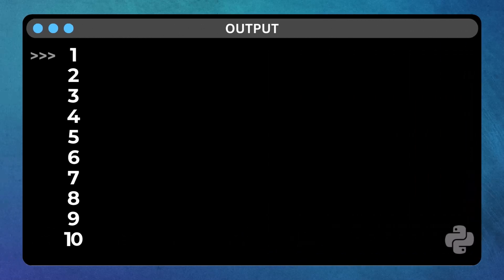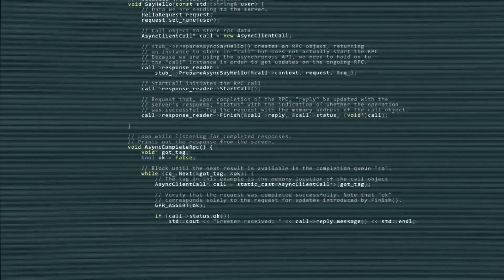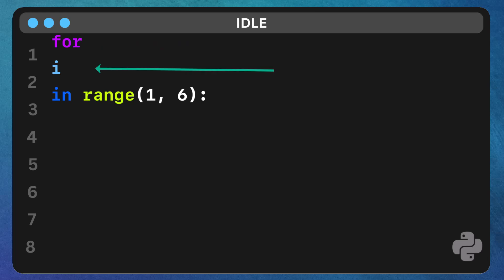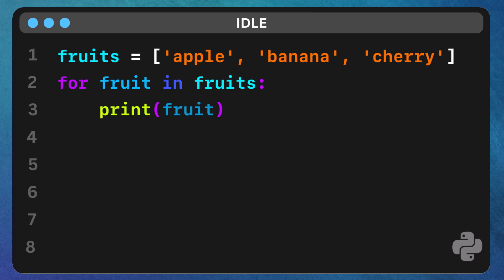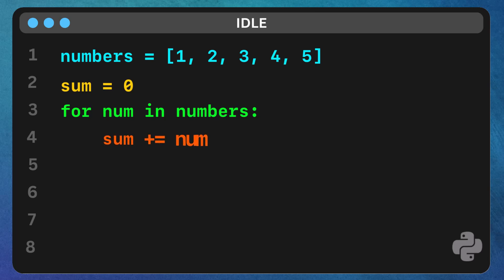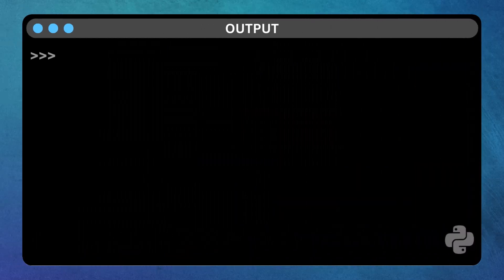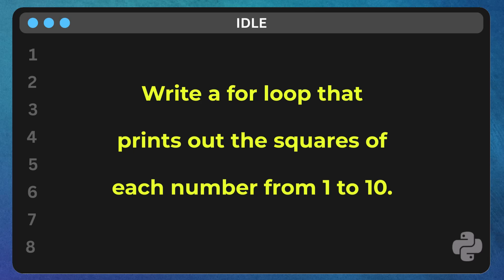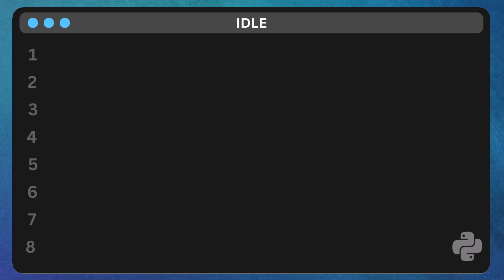Master Python For Loops ✅: Easy & Detailed Guide for Beginners | Learn Coding Step-by-Step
🚀 Welcome! In this tutorial, we're diving deep into one of the most important concepts in Python: For Loops. Whether you're a complete beginner or looking to strengthen your foundation, this video has got you covered!

Here's what you'll learn:
✅ Why we need loops in programming
✅ How Python's for loop works step-by-step
✅ Iterating through ranges, lists, and more
✅ Adding conditions inside loops for extra power
✅ Nested for loops for complex tasks

💡 Practice Question: Test your skills by solving the problem shared at the end of the video! Share your solution in the comments below.

Python Documentation
Happy coding! 😊